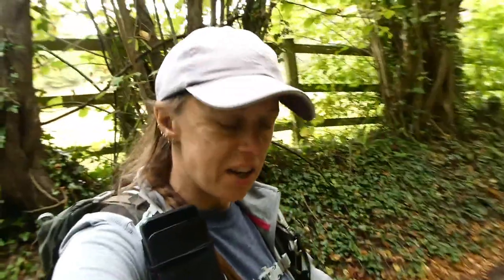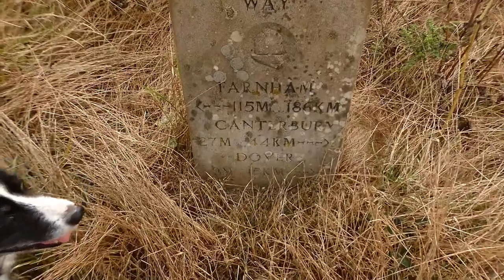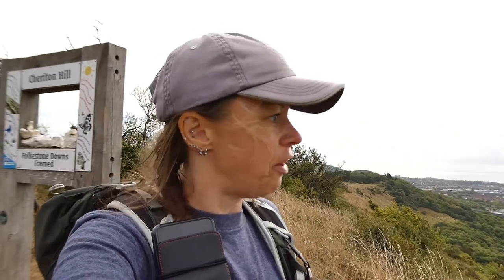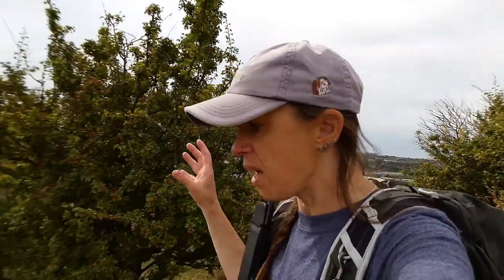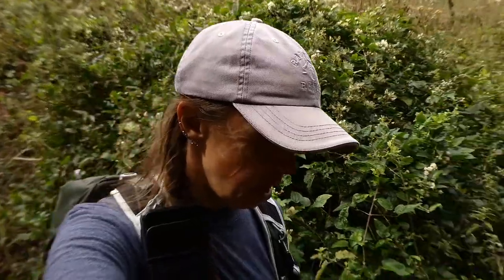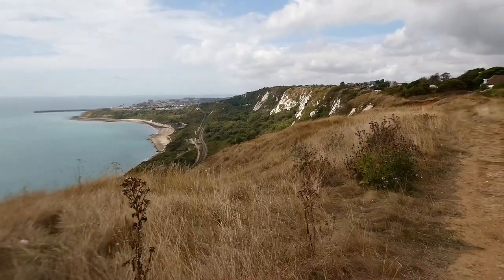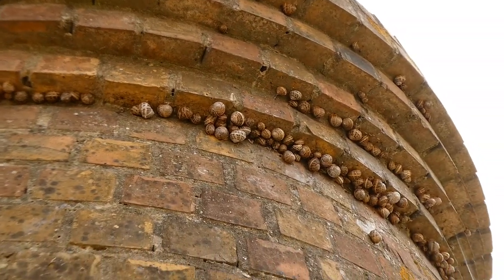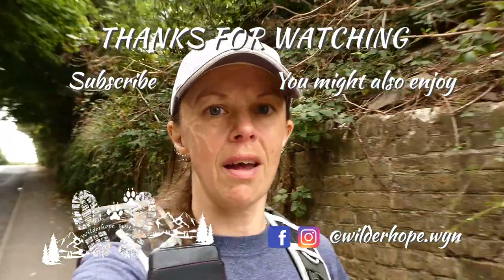NORTH DOWNS WAY: FINAL DAY - Etchinghill to Dover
The final leg of the North Downs Way from Etchinghill to Dover provided some amazing views along the cliff top and stopping at places we'd been before, including hiking above Samphire Hoe and the Abbot's Cliff sound mirror.
Plagued by broken filming equipment and injuries from the day before this felt like the toughest day on the North Downs Way and I was glad to reach the end in Dover.